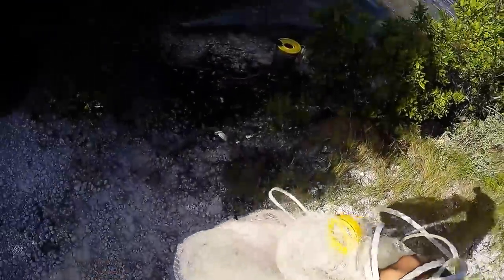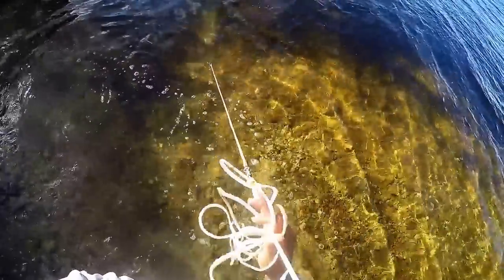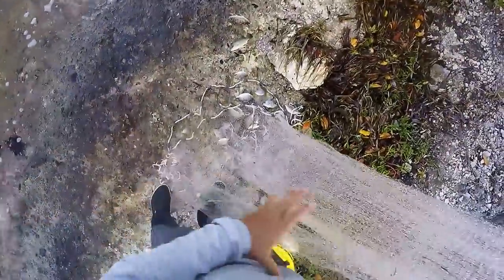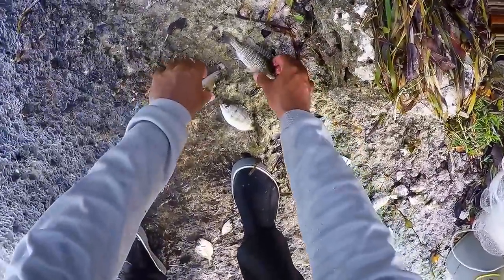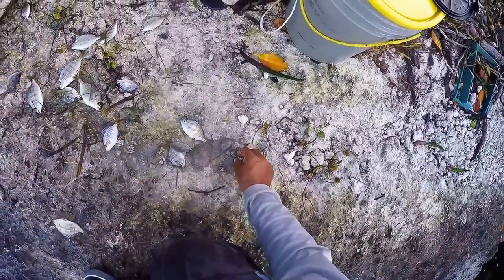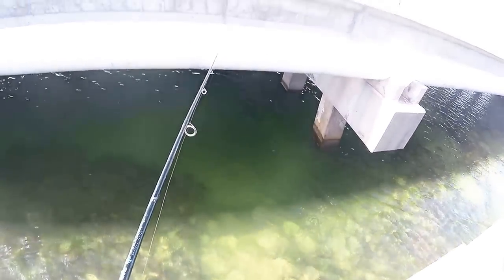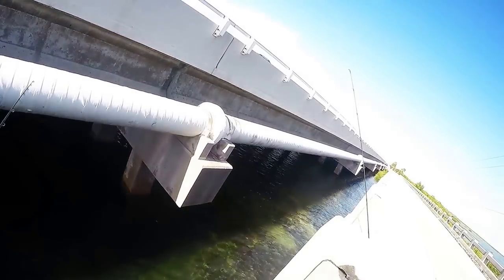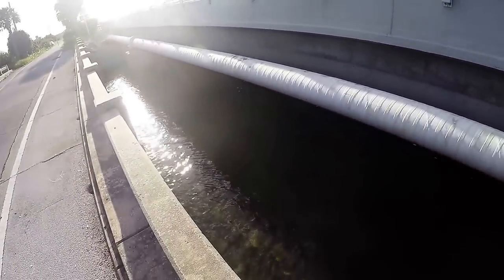Key West Kayak Cooking - Fool Proof Fish Grilling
Fool proof fish grilling.  This is a very easy way to grill up your catch that ensures a tasty outcome.  First step, catch up some nice Snappers off a bridge (or any type and technique you prefer).  Second, filet the fish leaving the skin and scales intact.  The scales and skin will act as a barrier preventing burning of the delicate fish filets and keeping your fish moist.  Next, season with your favorite spices and drop a couple of dabs of butter or some olive oil.  For a dryer filet, don't use the oil or butter.  It will still come out moist.  Finally, lay the filets skin/scale side down over a medium heat.  Close the lid, and walk away (very important).  By keeping the lid shut, the filet will broil on the top and cook up through the scales and skin at an even rate.  Give it five minutes for a thin filet and up to ten for a large filet.  Don't flip the filet, just let it cook right side up.  Once the filet is cooked to desired texture (white and flaky), remove and serve.  You can eat right off the skin, or scoop the meat onto your plate.  Easy, tasty, and virtually mistake proof.